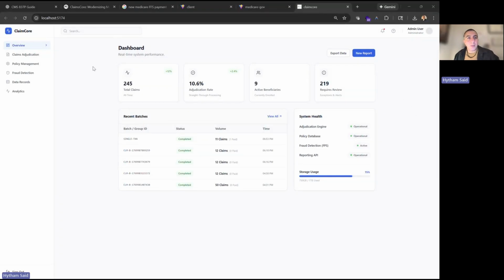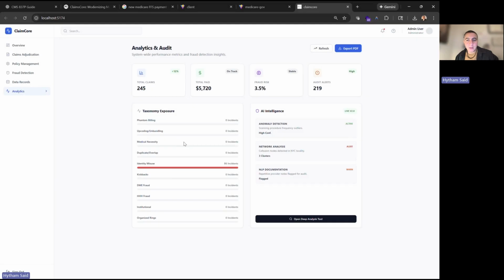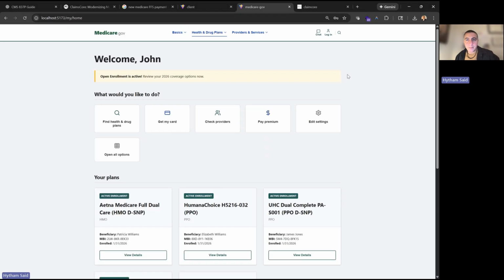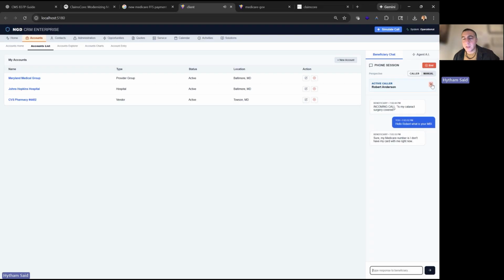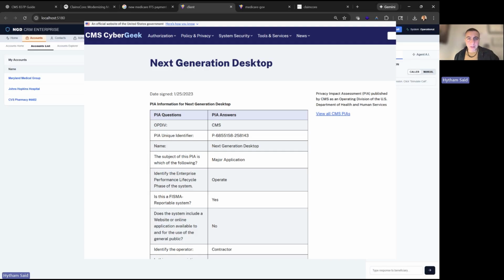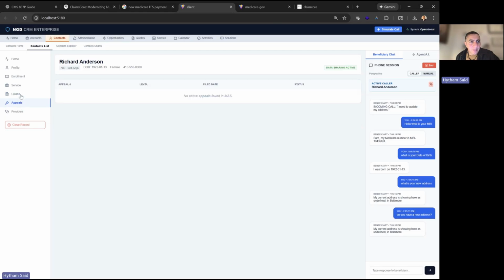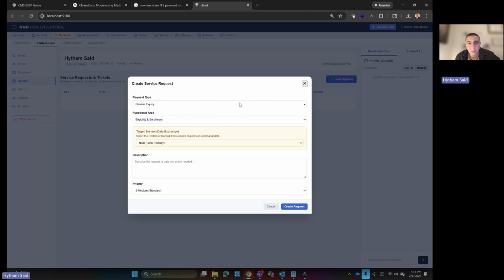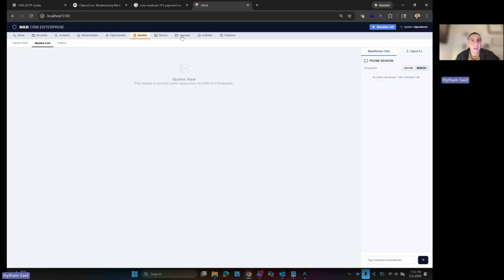AI Agentic development of integrated systems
This video is of me using AI Agentic coding for developing multiple demo systems across multiple use cases leveraging publicly available information to then recreate a set of integrated applications. It shows the reverse engineering of limited information including requests for information, performance work statement, public use data records and COTS user manuals to help develop functional applications and test the backend integration of those systems for demonstration purposes. The agents power in this case helps speed up all aspects of the development including interpreting the data structure, reports, interfaces, controls, extracts and workflows of the systems. It generates details documentation and tests for accuracy. The system also ingests large data analyzes the data sets without a user configuration of ETLs or other scripts.